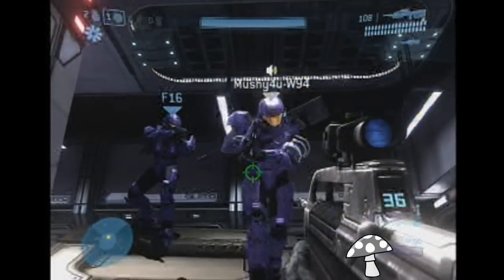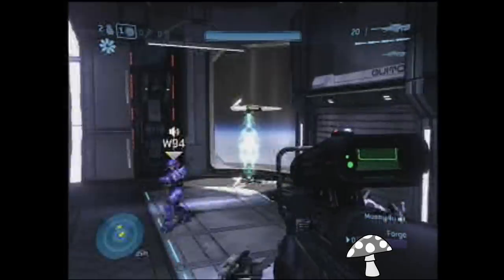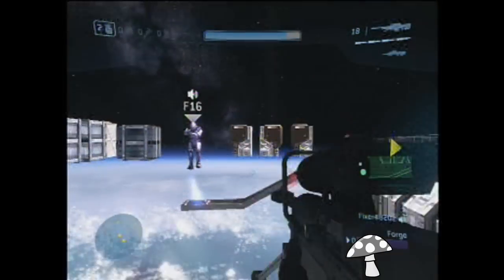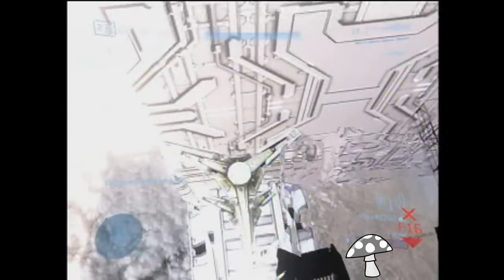Halo 3 Mod Series: Episode 10 - Orbital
Here we show Orbital mods in Halo 3.  The mods suck, so sorry.  Please

Rules for Contest: First one to send a clip of someone completing the map, will be the guest in the next video.

Complete the jumping map "Flaming Ninja 3" in ANY custom game type.

Send video to the GT- TLB4

No videos over 10 minutes long, in case the video confused people. (please god, it shouldn't take that long)